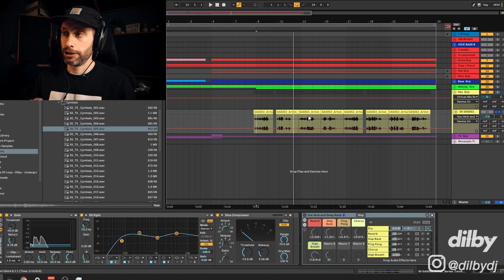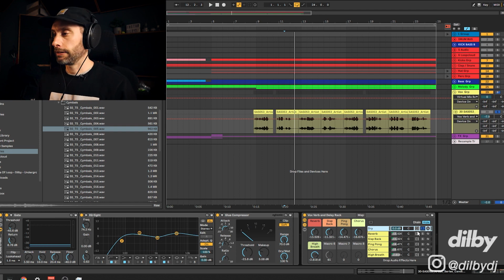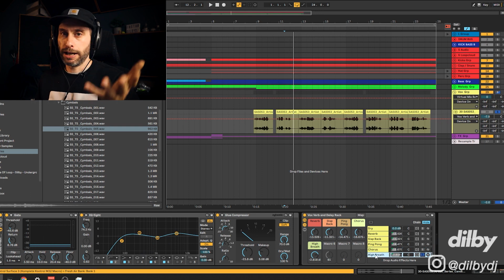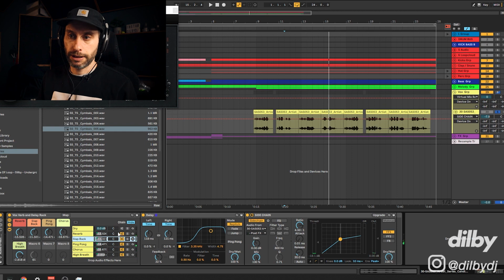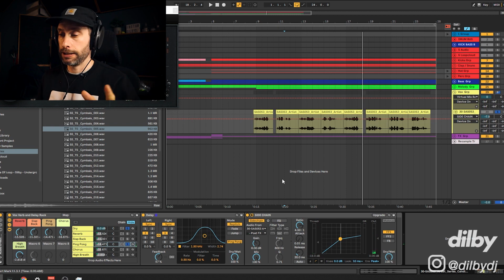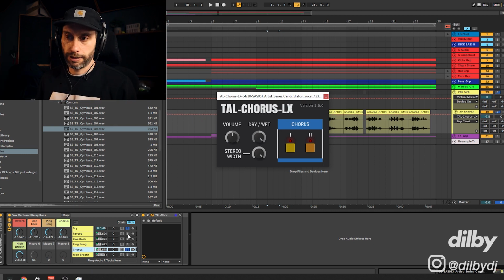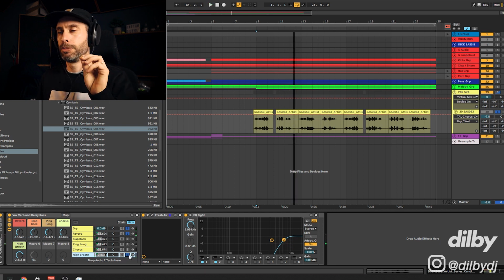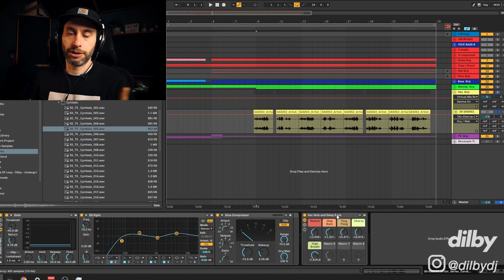EASY VOCAL PROCESSING - My Professional Vocal Chain!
Today I'm going to show you my Professional Vocal Chain. This is a fast and easy vocal processing technique to get professional sounding vocals in your tracks! I'm using Ableton Live, but all of these techniques and principles are applicable to Logic, Cubase, Reason, FL Studio, Studio One, Bitwig and all other popular DAW's.

Contents:
00:00​​​ Vocals Example
02:41​​​ Before and After Processing
03:29​​​ What's In My Vocal Chain?
04:10​​​ About Parallel Processing
04:33​​​ Best Reverb For Vocals
05:33​​​ Slapback Delay For Vocals
05:54​​​ Crazy Ping Pong Delay Effects
06:35 Best Free Chorus Plugin
07:09​​​ The Secret To Expensive Sounding Vocals
10:37​​​ Where Pro Producers Get Their Vocals!